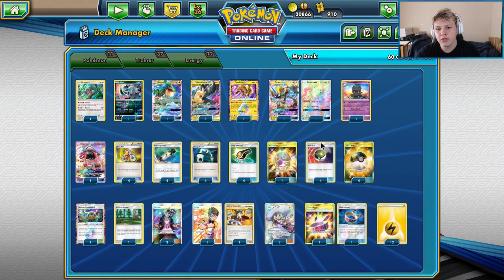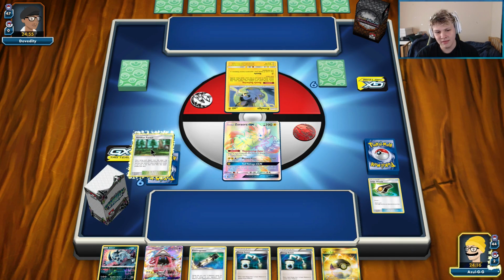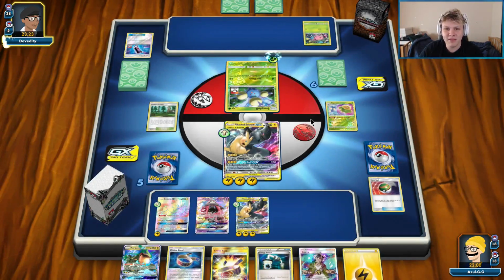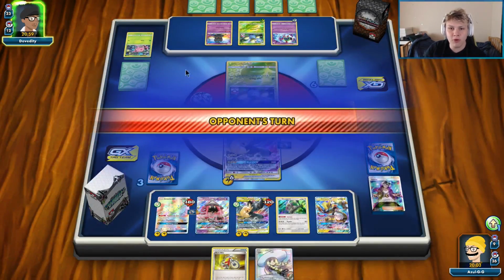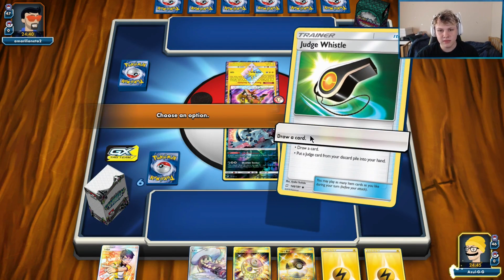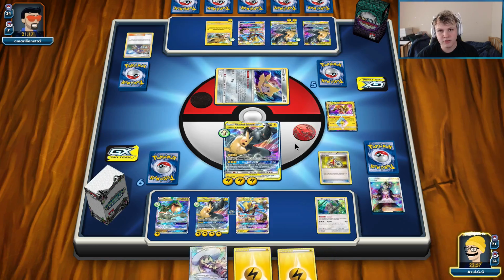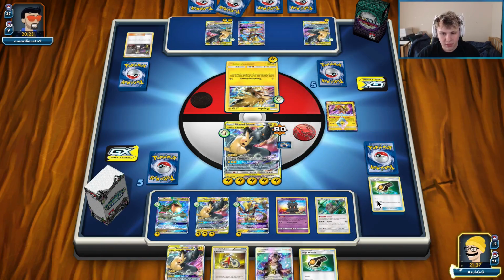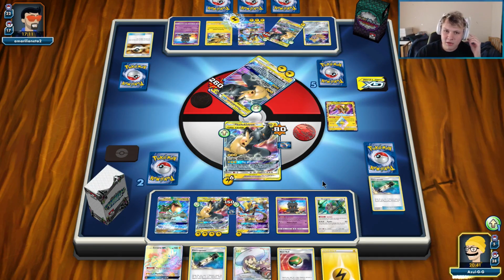The most TURBO PikaRom